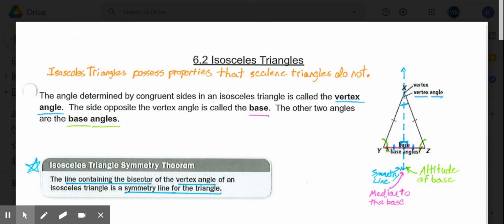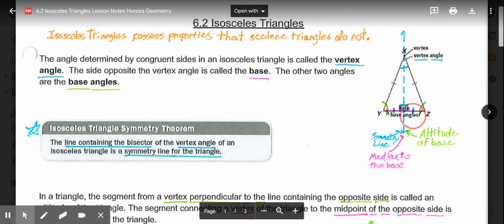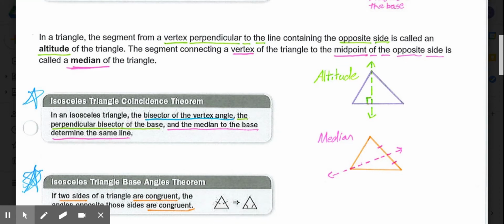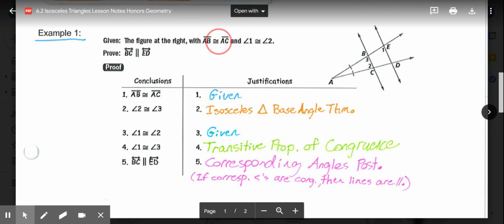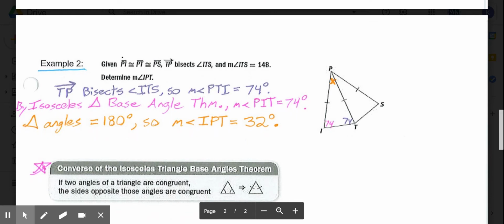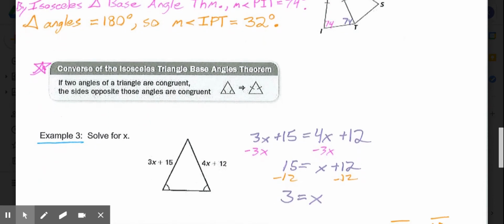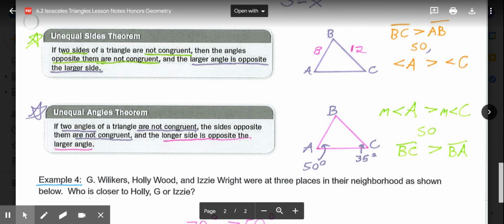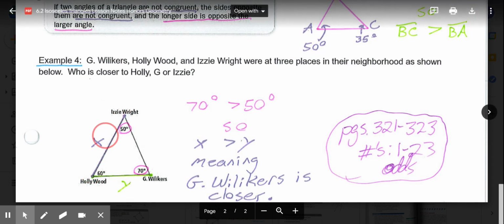6.2 Isosceles Triangles Video Lesson Honors Geometry